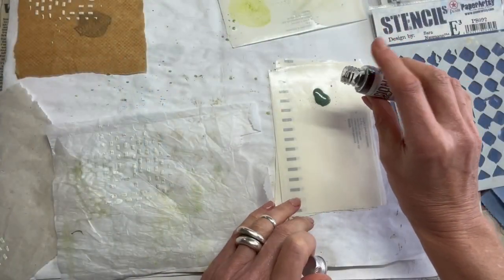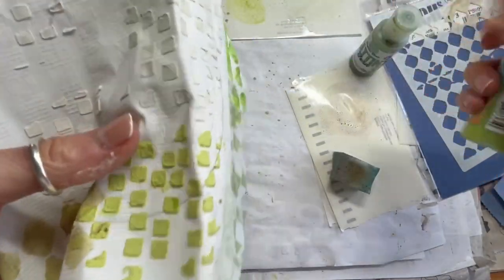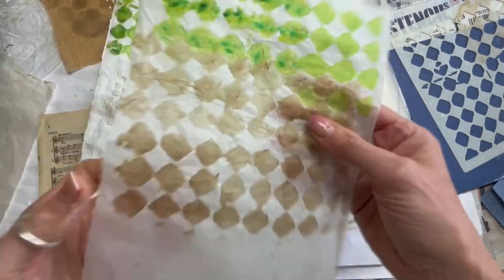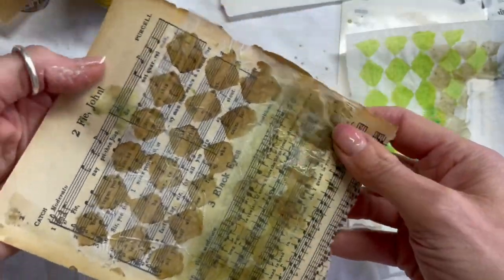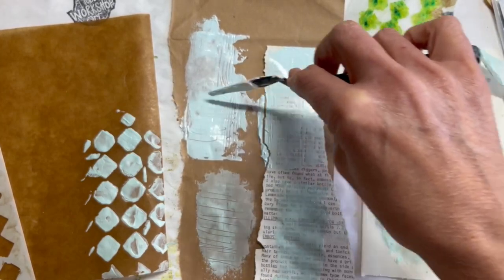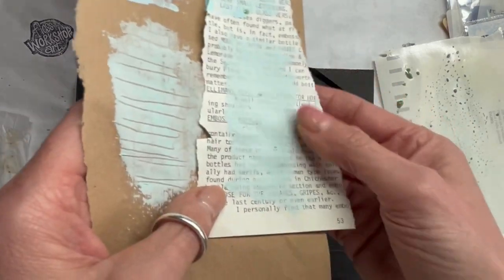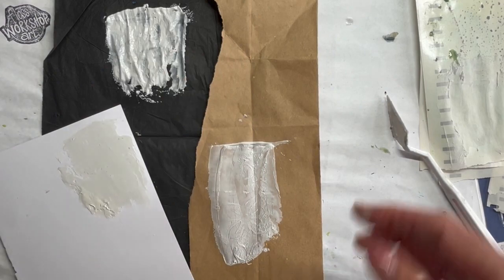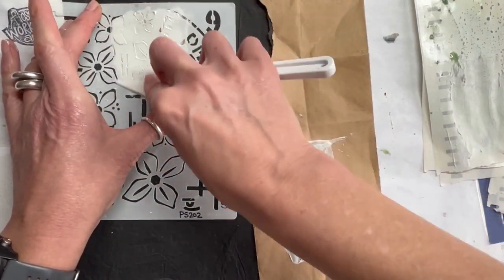PaperArtsy Mattints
Mixing PaperArtsy Mattints with Grunge Paste and Gesso.  Product testing: exploring the properties and sampling their outcomes.